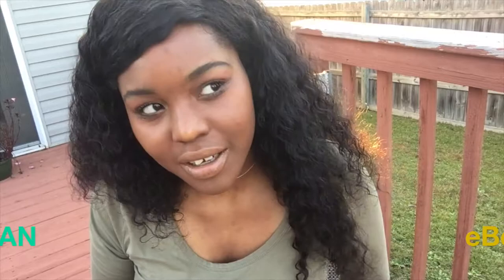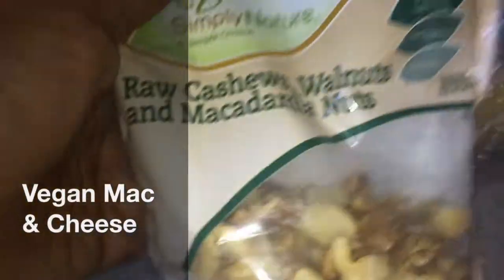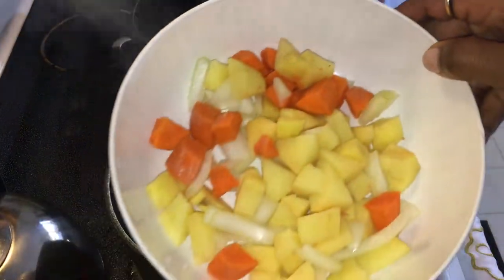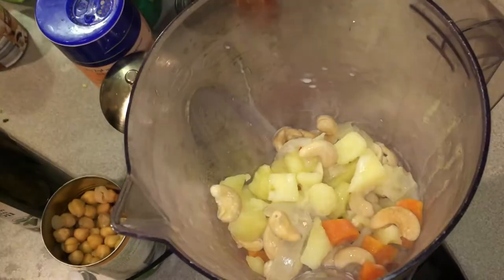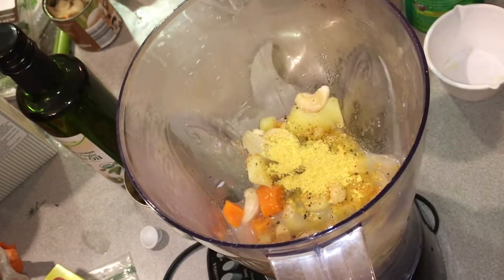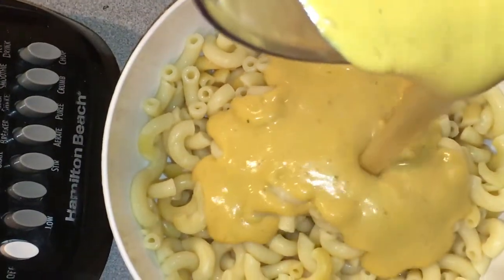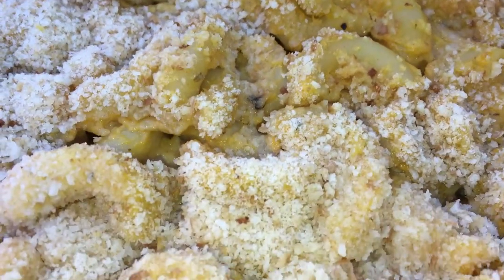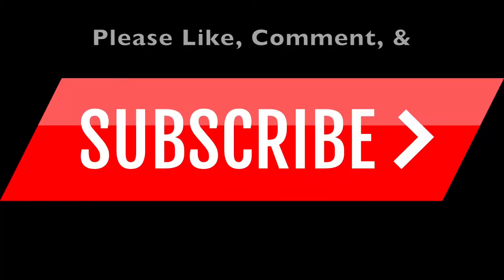FAIRYGLOMUVA | Vegan Mac & Cheese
GO TO TO :37 to skip that annoying music at the beginning. My bad guys. I forgot to edit it down lol.

Thanks!

One of the most difficult parts of becoming a vegan was letting cheese go. Now, I don't even crave it. It really is all about changing your mindset and trying new things. Veg alternatives to cheese have done a fantastic job of satisfying that umami craving. Try this recipe out! It's definitely not my grandma's mac and cheese, but I can pretend. :)